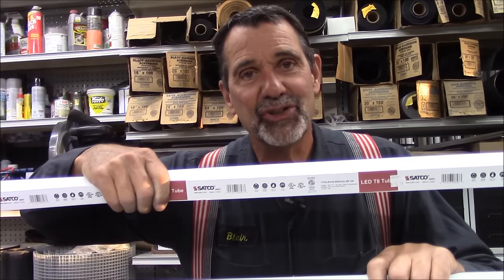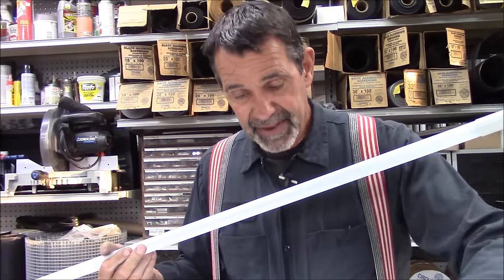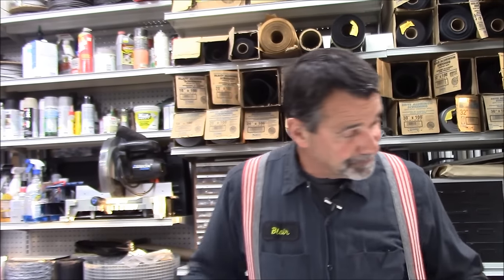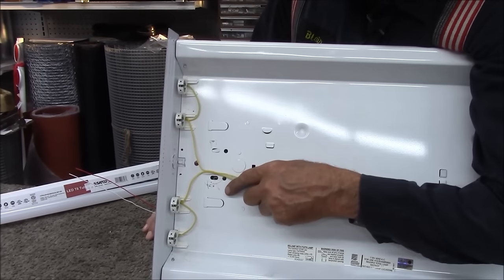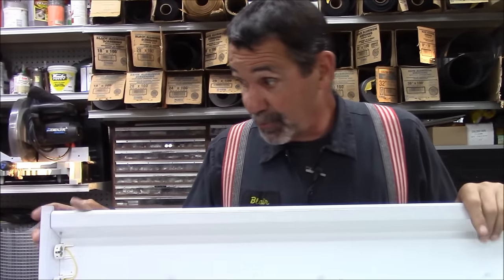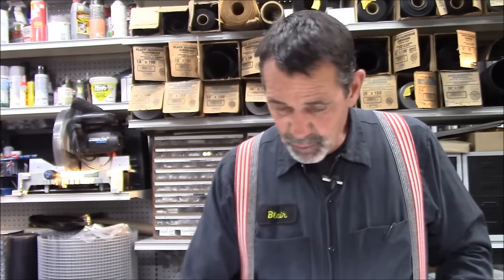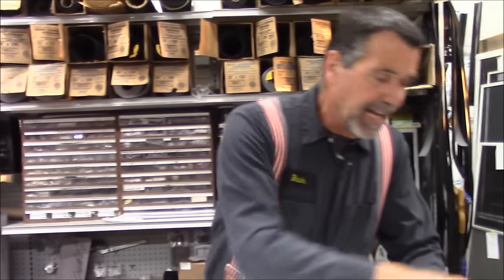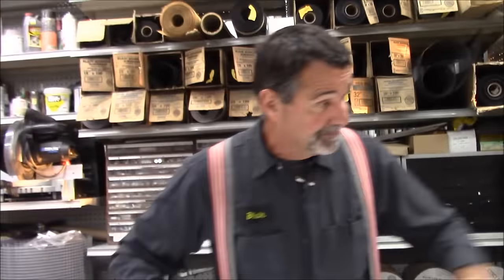New LED Tubes Convert Fluorescent Bulb Fixture Without Ballast Rewiring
Shows new LED tubes to convert 4 foot fluorescent fixture with no ballast rewiring. Simple and easy.
There are basically three types of LED bulbs made to convert fluorescent lights to LED.
The simplest, but not the best, is a ‘ballast’ driven LED bulb. To convert this fixture to LED read the ballast inside the fixture and see if it is magnetic or electronic. Order the LED to match the ballast and simply install the correct bulb and away you go.
It’s not the best type of install because the ballast is wasting electricity. Not only that but the ballast has a life cycle and some day it will fail and need to be replaced. Why not use a direct ‘line voltage’ LED bulb that is fed house current without the ballast?
The other two require some simple rewiring.
The two ‘line voltage’ LED bulbs are a little confusing as to how the power gets to the bulb.
One type is fed electricity on opposite ends of the bulb, black wire on one end, white on the other.
A tombstone with separate contacts can be used on a non-shunted bulb because you can still put the black wire to one end of the fixture and the white to the other. This makes it a shunted fixture.
The other type is fed black and white to one end only. The opposite end of the ‘one end feed’ bulb is not powered; the prongs are only to hold the bulb in the fixture. Some tombstones are ‘shunted’ meaning both contacts in that tombstone are connected together and not separable.
The other type of tombstone has separate contacts so power can be put to one end only.
Fluorescent and LED’s rotate into raised sockets on either end of the fixture, called tombstones.
Depending on the existing wiring of the fixture:
A shunted fixture will have to get shunted bulbs or replace the tombstones to non-shunted for end feed bulbs. Both situations are very acceptable so the fixture and availability of the bulbs will determine which bulb you want to purchase.
Hopefully this information and some help from the retailer of the bulbs will provide you with an easy conversion which will save you dollars in electricity for years to come.